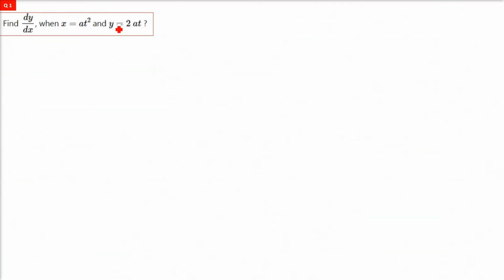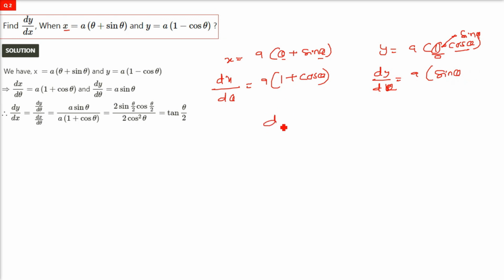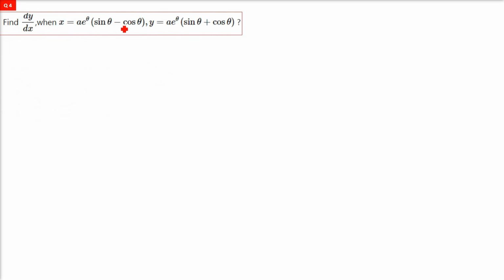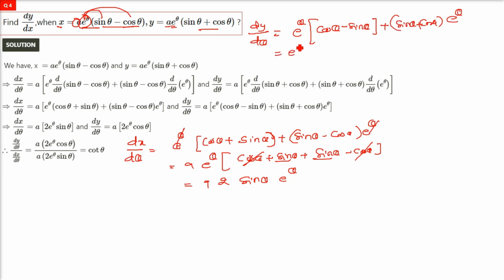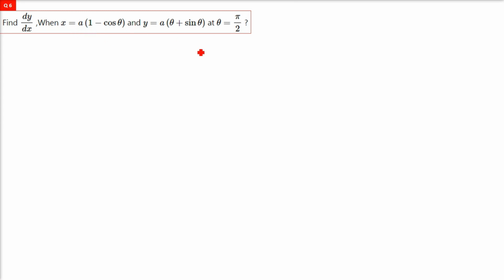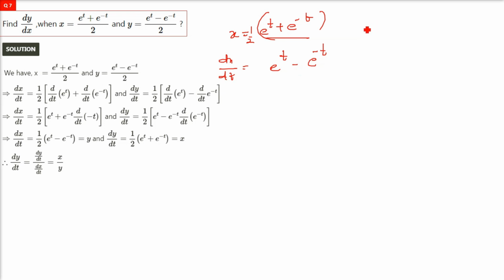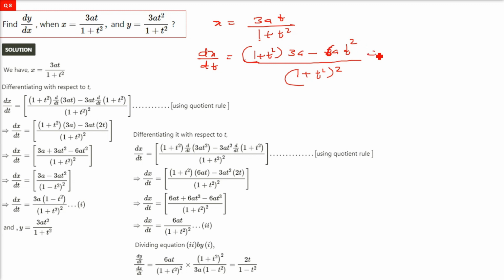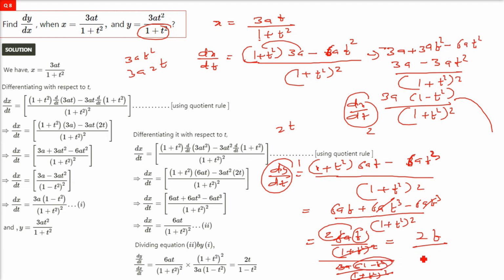RD SHARMA SOLUTIONS CLASS 12 Chapter 11 Differentiation Exercise 11.7 Part 1